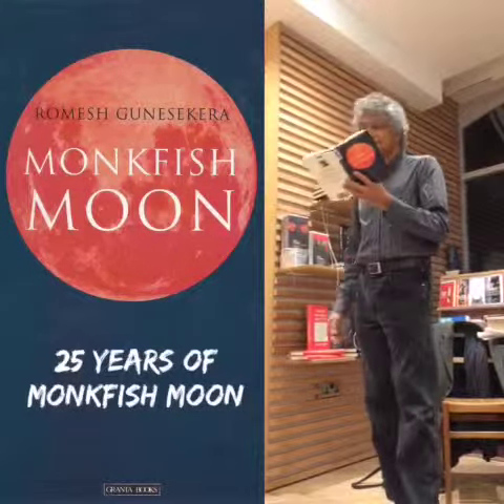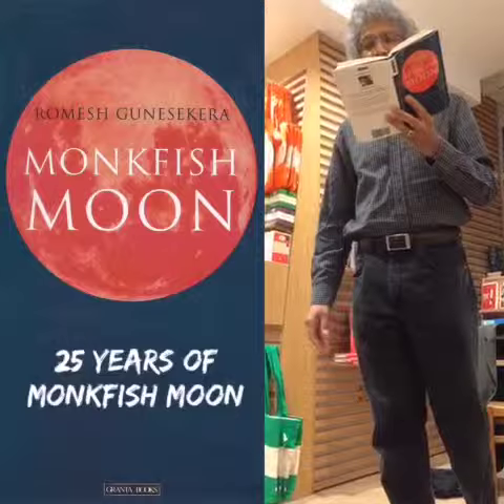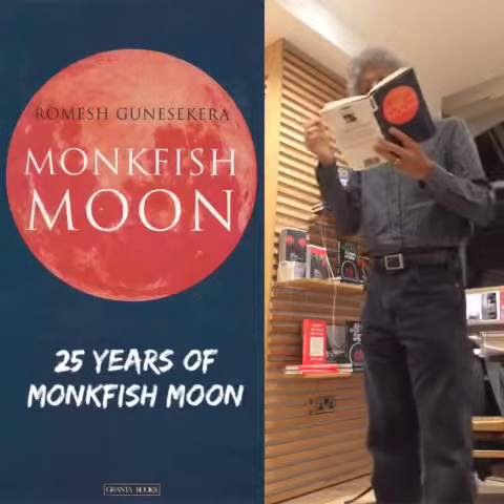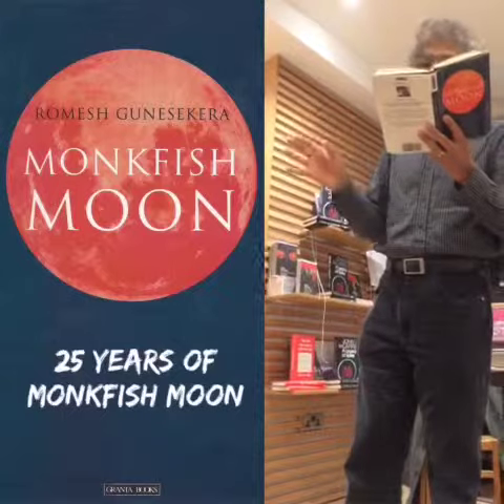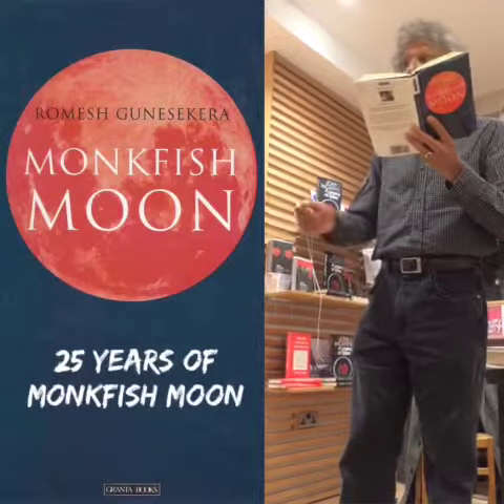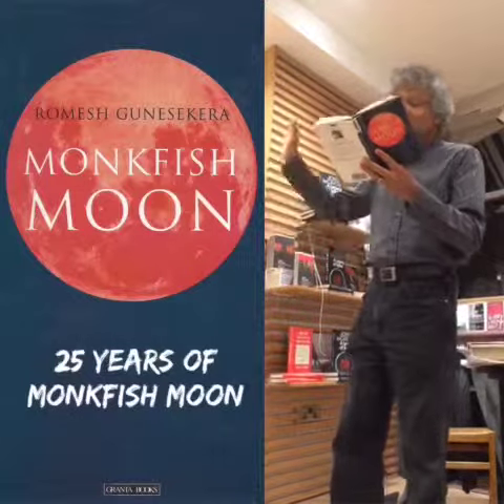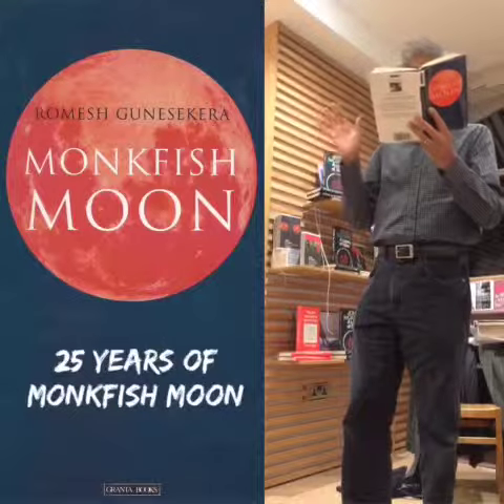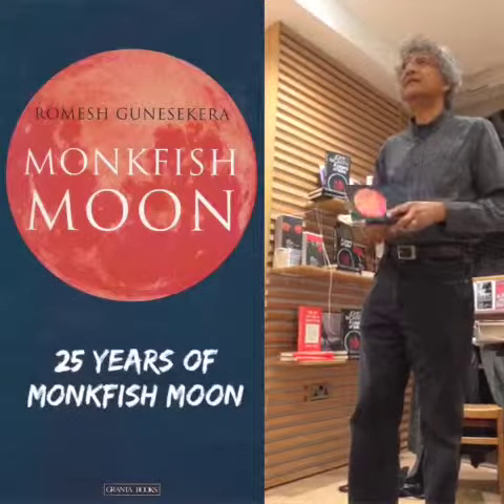Monkfish Moon @ Waterstones Crouch End